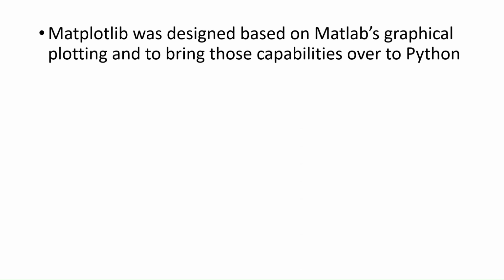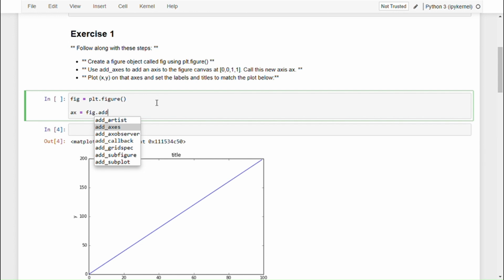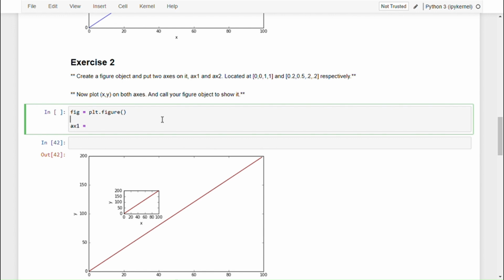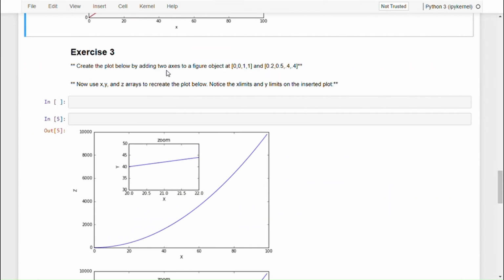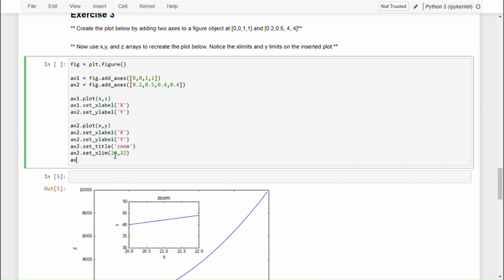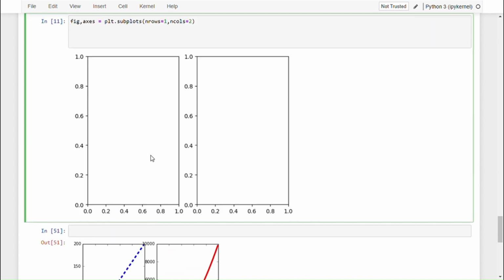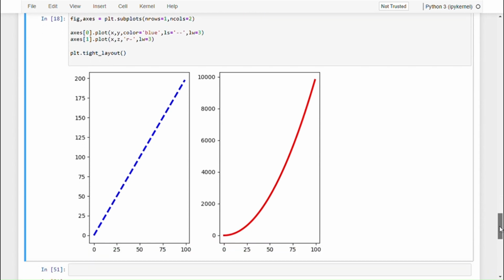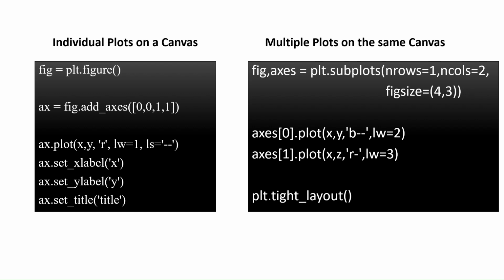How to plot graphs in Python using Matplotlib | Aug 2024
This is a walkthrough of data visualization in Python using Matplotlib library by plotting some simple graphs to understand the basic Matplotlib concepts, using Jupyter notebook as an introduction for data science course.

Chapters:
0:00 - Intro
3:40 - Object-oriented plotting
7:40 - Two axes on same figure
17:12 - Subplots
24:50 - Downloading image
 25:45 - Matplotlib extro